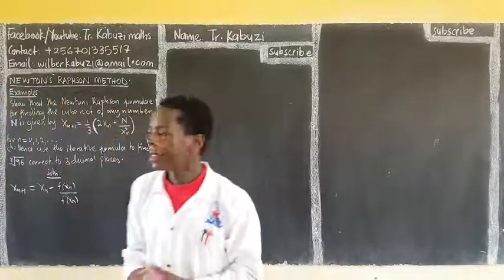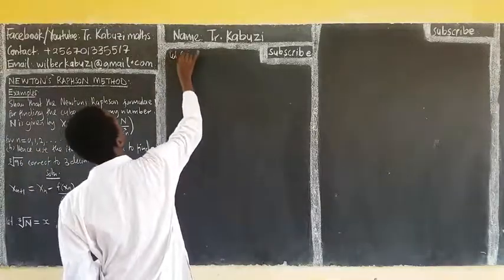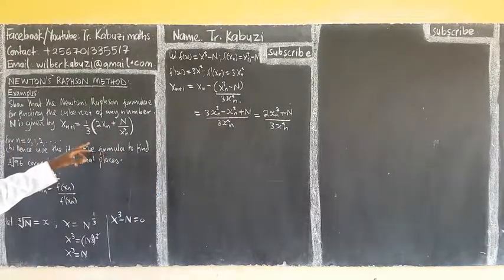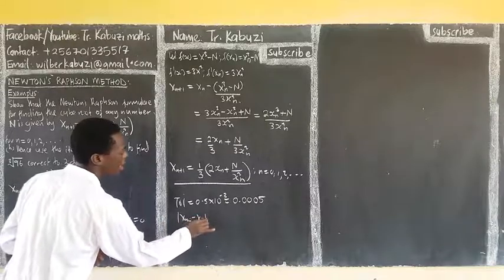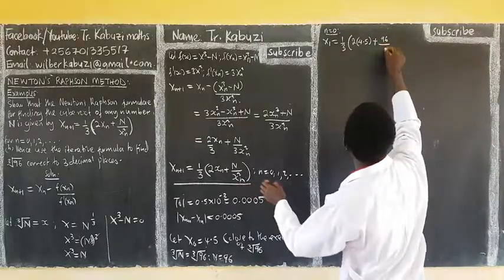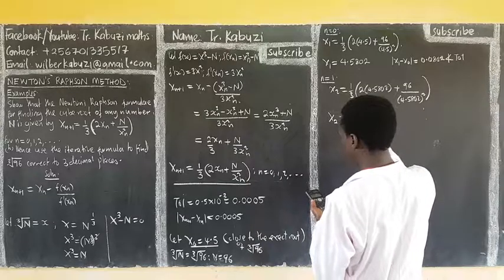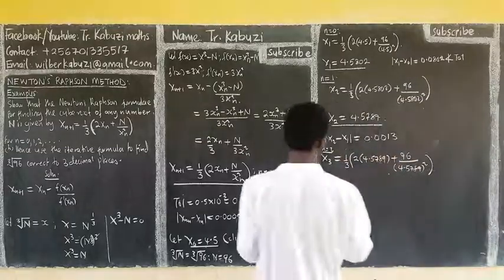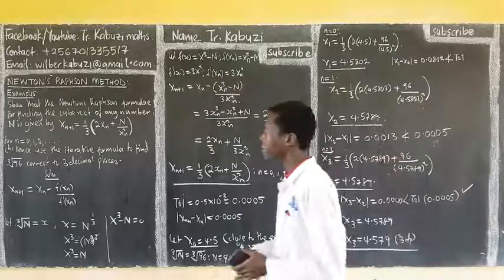General formula for approximating cube root of numbers ..............africastruggle.